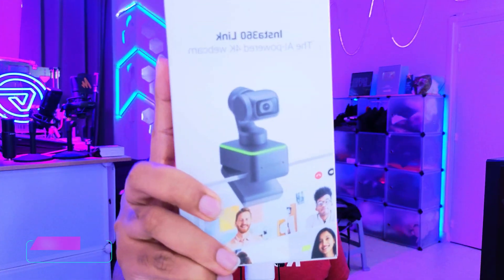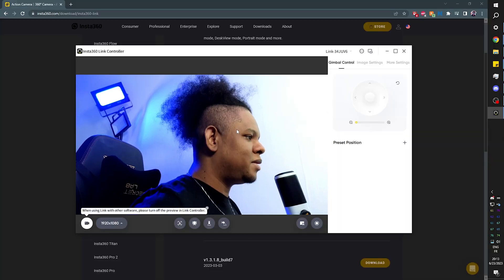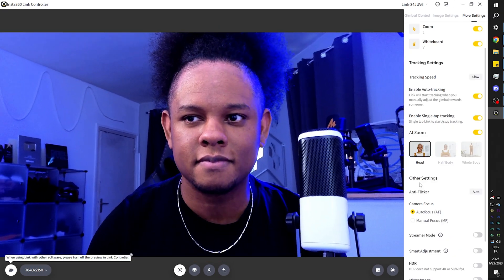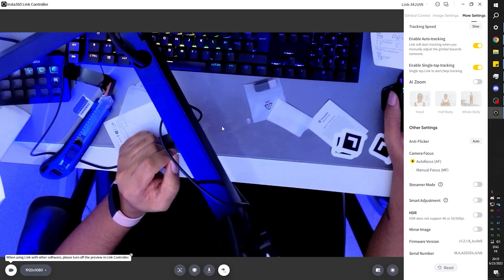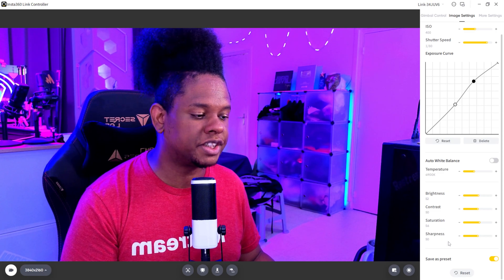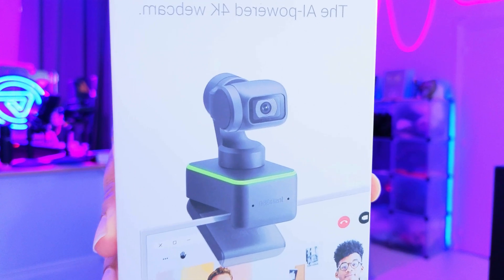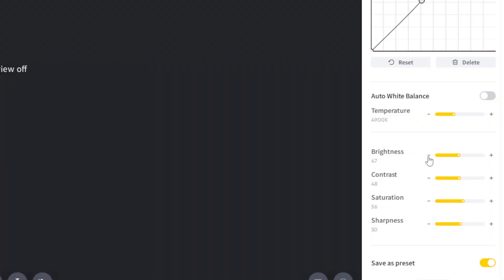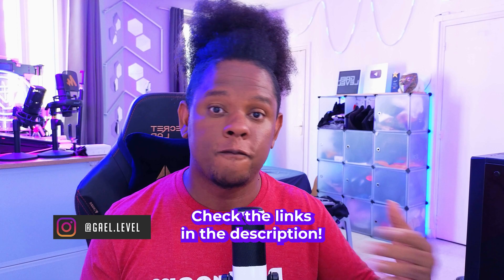YES! The Insta360 Link Webcam Convinced Me!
Buy the Insta360 Link on sale from July 10th to July 17th.